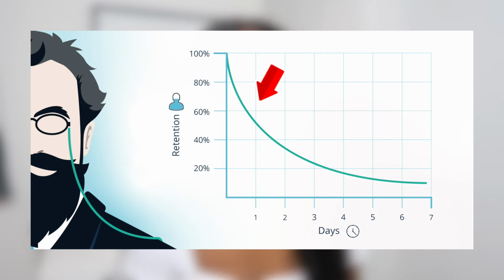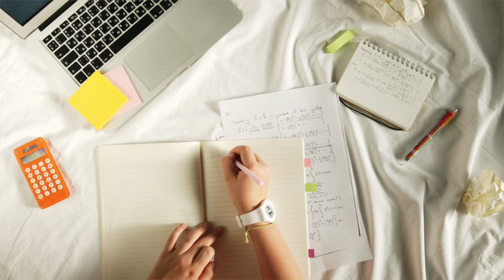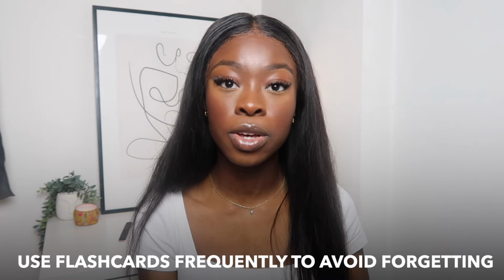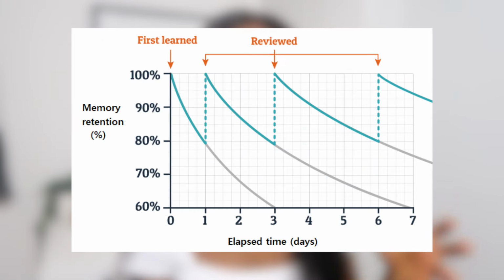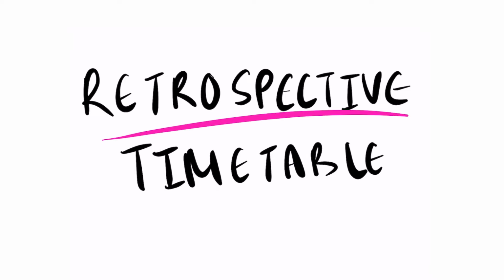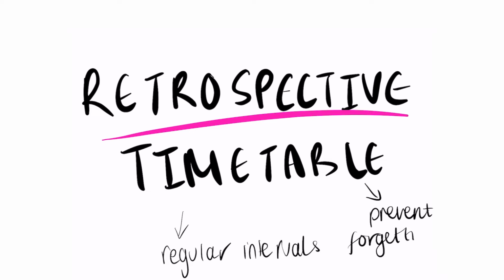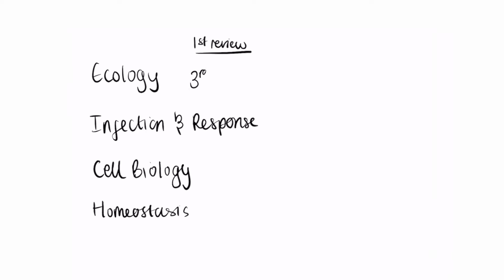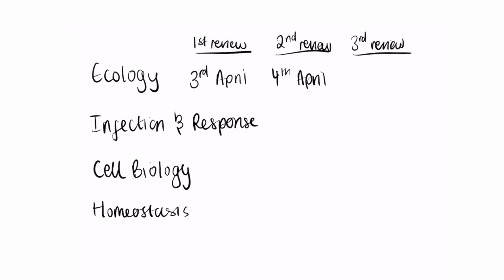HOW TO STOP FORGETTING EVERYTHING YOU STUDY | YOU'RE WASTING TIME! 📚⏰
It can be so annoying when you've spent hours and hours memorising content, for you to only forget it all before the exam. Why does this happen? What can we do to prevent this? In today's video, I'm going to be giving you evidence-based advice on how you can memorise everything you study for the long run and get amazing grades in your exams.

0:00 Intro
0:57 The forgetting curve
2:05 Active revision
4:43 Flashcards
6:08 Retrospective timetable
6:53 Blurting
7:52 Exam questions
9:18 The importance of nourishment
10:20 Outro
📚🛍 Buy my *favourite and most useful* revision guides and stationery here!
👩🏾‍💻 Get to know me: I'm Sola and I'm a third-year dental student studying at Barts & the London (QMUL)! This channel is for all things productivity, lifestyle and technology! I will hopefully be providing you with motivation as well as tips and tricks to improve your day-to-day life! Follow me on this journey through dental school! 💕

How do I find the specification? Search it on  Google e.g. AQA GCSE Biology Specification

How do I edit your timetable template? File → create a new copy → edit that copy

Where do I get the books / flashcards you mention?

What extra subjects did you do for GCSE? Triple science, Computer Science, History, RS

What did you do for A Levels? Bio, Chem, RS

What were your results? GCSE - 99999998, A Levels - A*A*A*